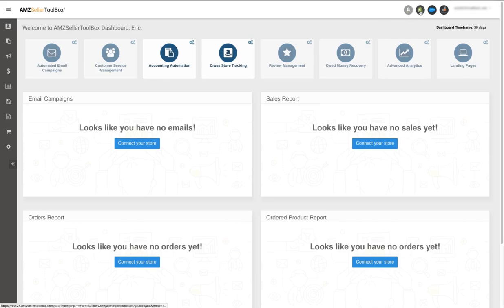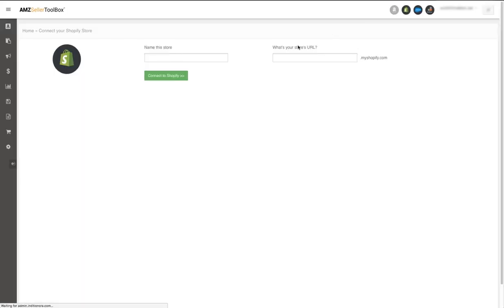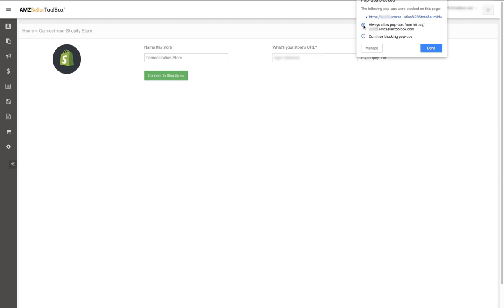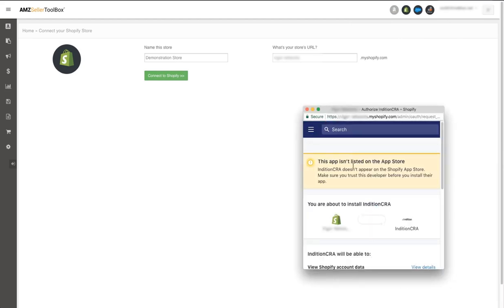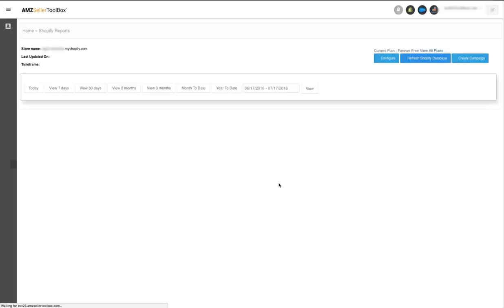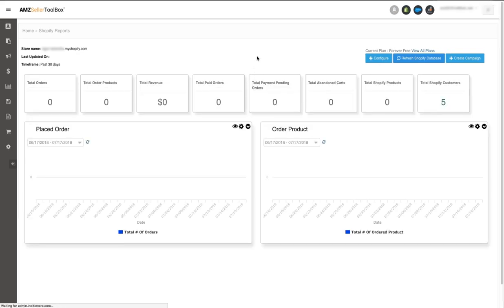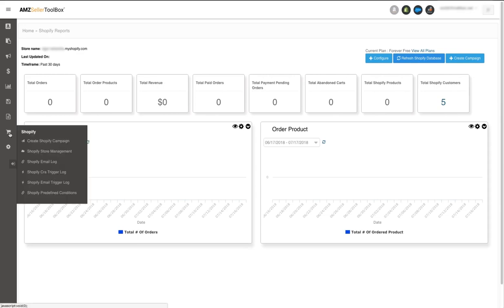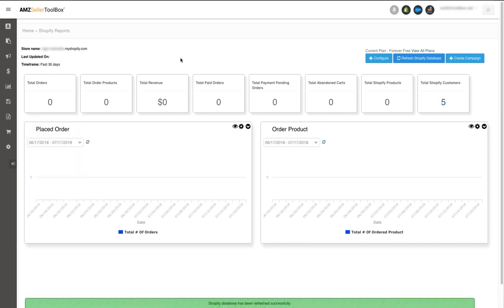Indition SellerTools™ – How-To Connect your Shopify Store to indition SellerTools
Indition SellerTools is the best way to grow and manage your business on Shopify. In this video you'll learn how to connect your store which will unlock the power of the Indition SellerTools for you.